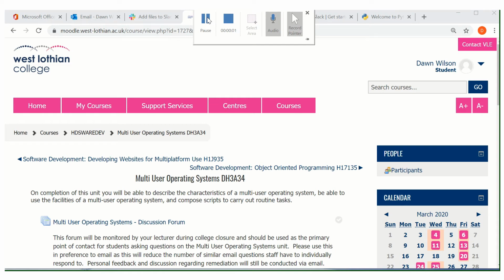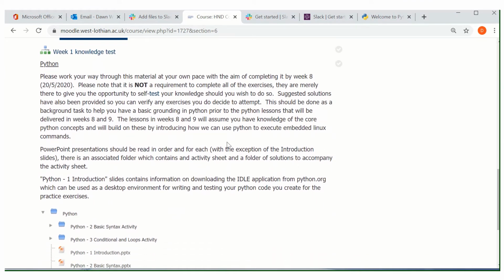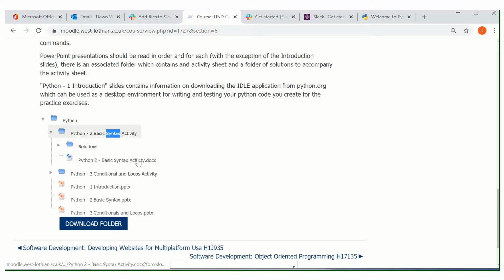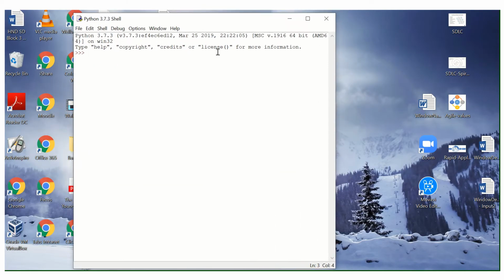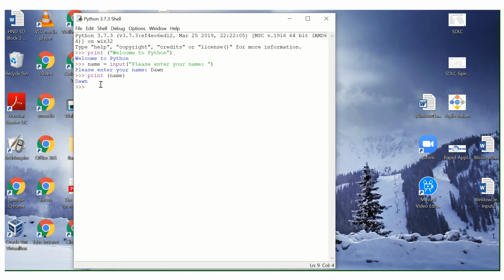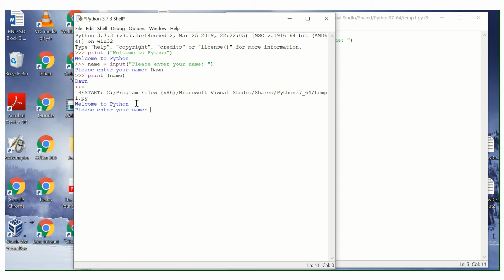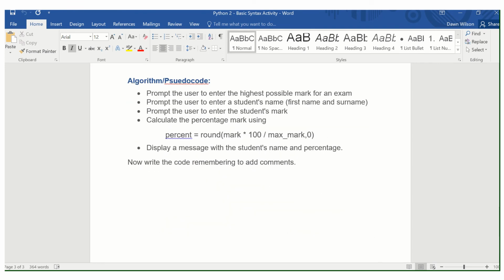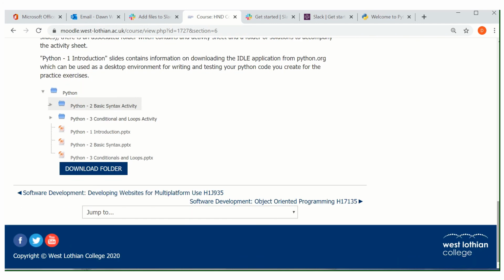HND SD - MUOS - Overview of Python Activities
Overview of installing Python and creating/running a program.